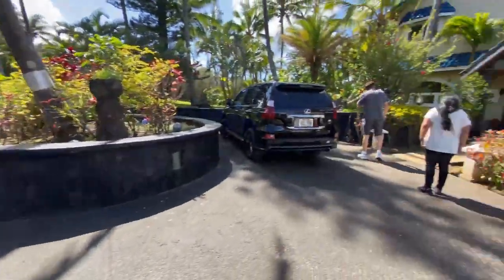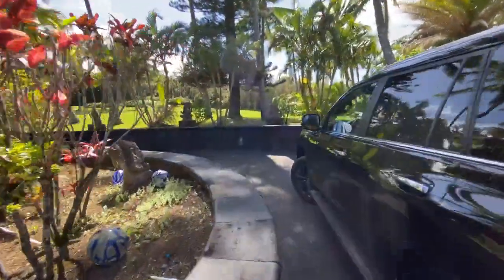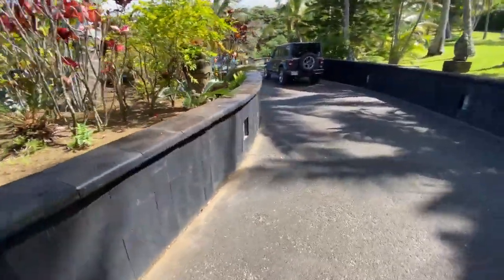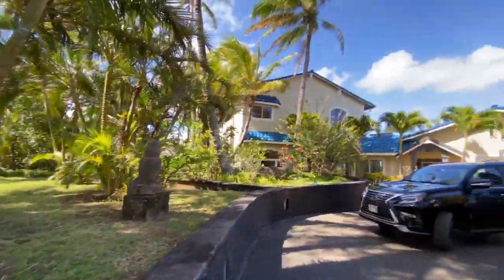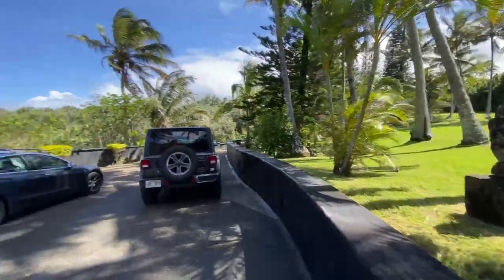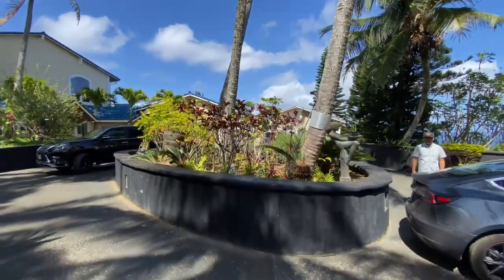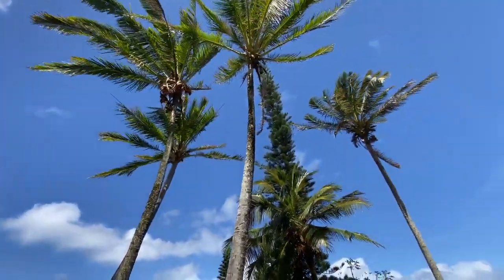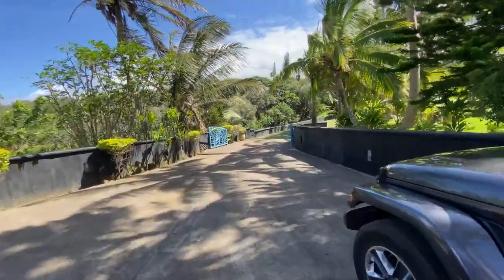336 Door of Faith Road Video 6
Video Tour of 336 Door of Faith Road Haiku HI 96790